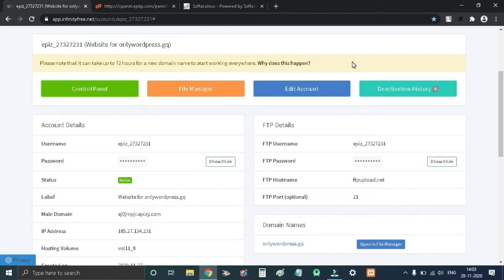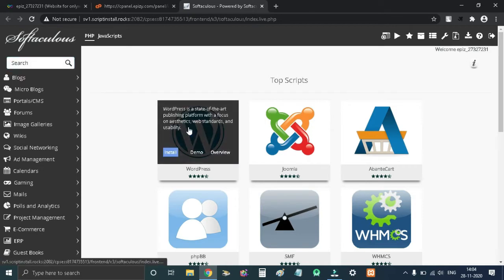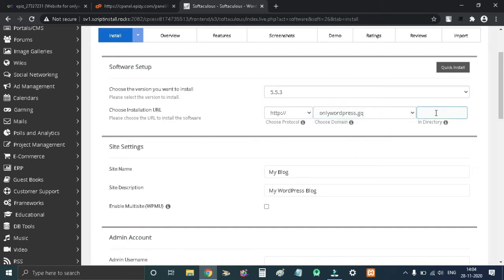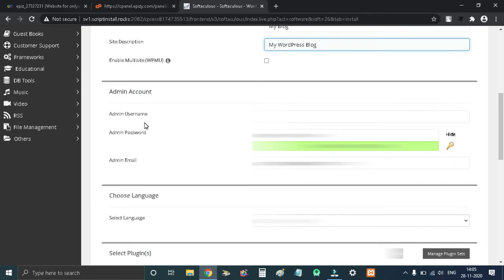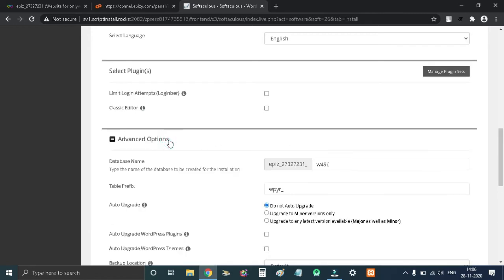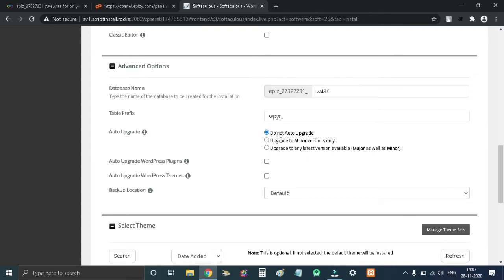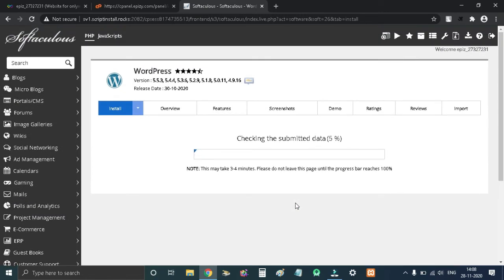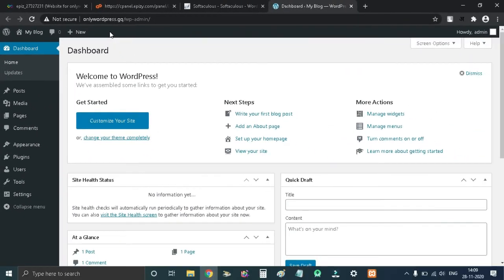How to Install WordPress in cPanel using Softaculous | Step by step tutorial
Learn how to install WordPress on your website in cPanel. Step by step tutorial to install WordPress in cPanel using Softaculous apps installer. I'll show you how to manually set up WordPress for your website or blog.

Best WordPress recommended hosting and domain at affordable price

Video chapters:
0:00 Introduction
0:25 How to install WordPress in cPanel using Softaculous
1:20 Softaculous WordPress setup
4:42 How to find WordPress admin dashboard url
5:55 outro

Follow Only WordPress on social-media